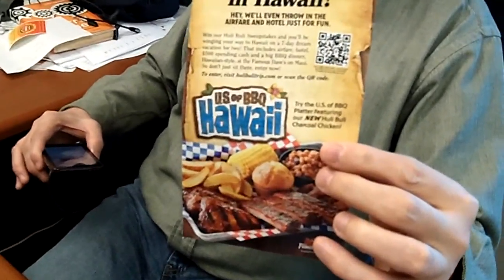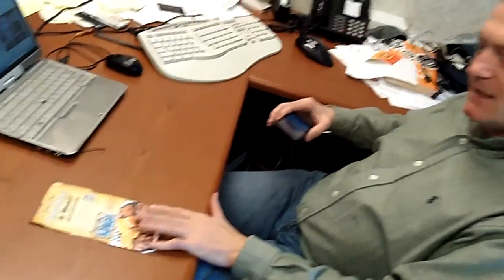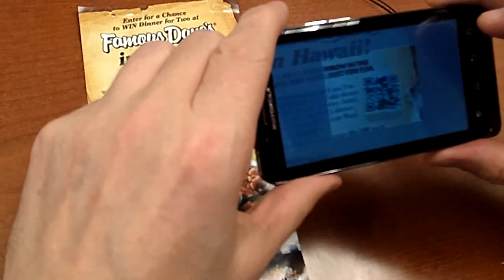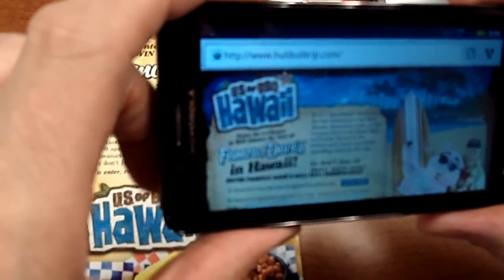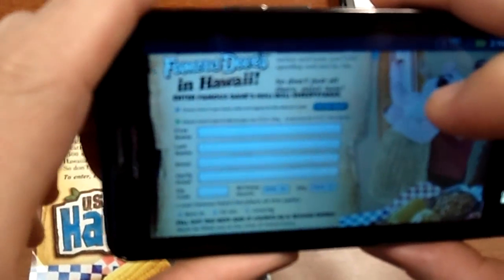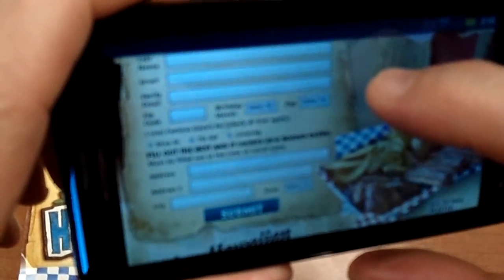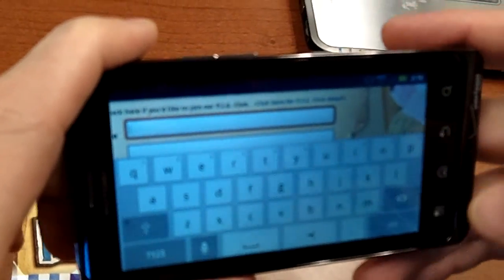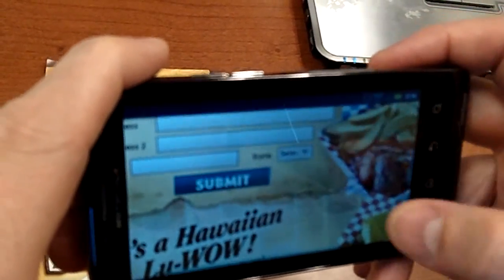Famous Dave's Contest QR Code Example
David Erickson of the e-Strategy Blog demonstrates a QR code he found for a contest on a flyer Famous Dave's included with take out orders.

    David's hour-long webcast on the use & misuse of QR Codes